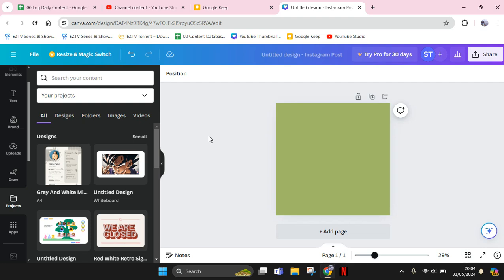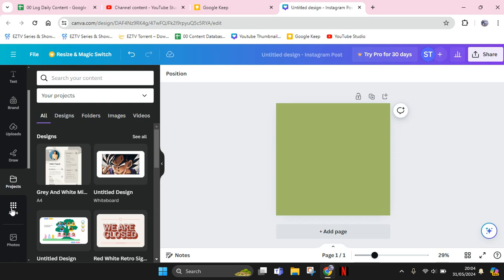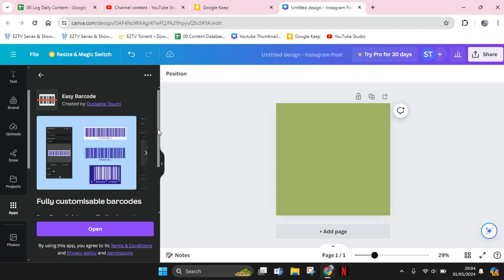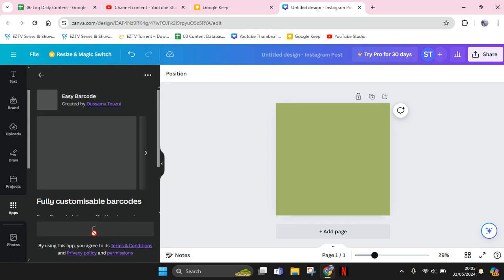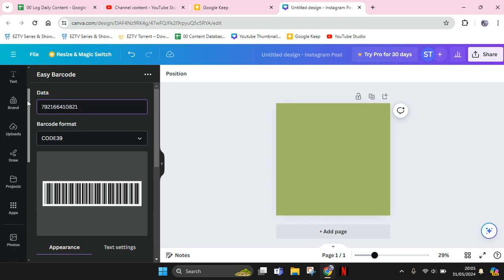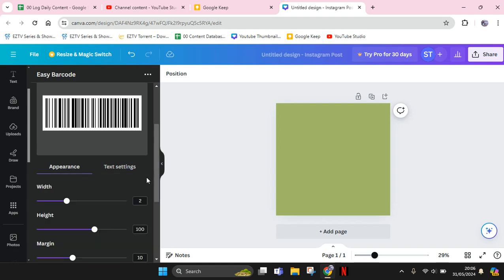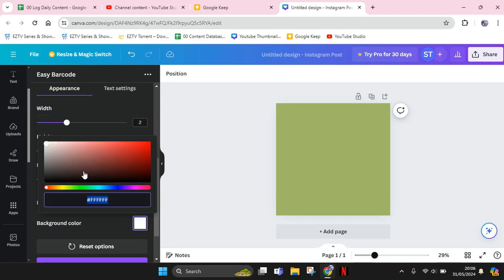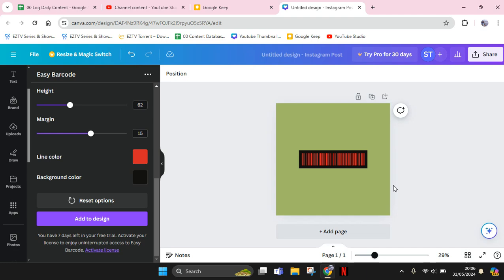How to Create Customizable Barcodes in Canva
Want to create barcodes? Here's how you can create a customizable barcodes in Canva